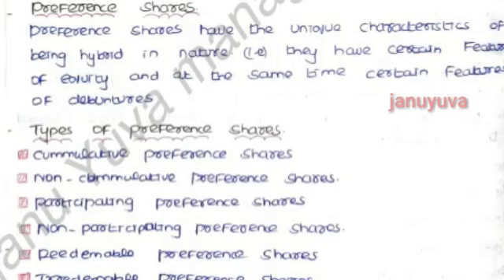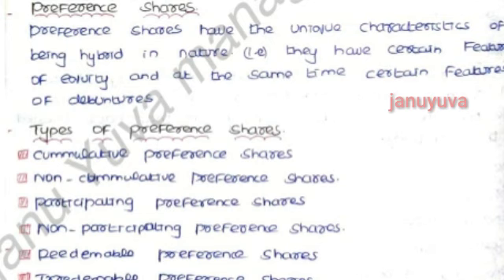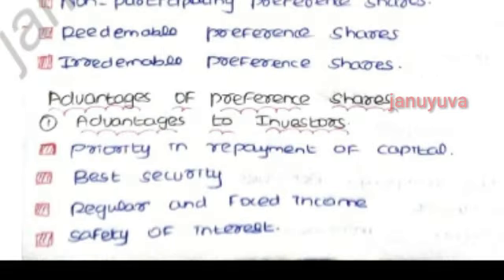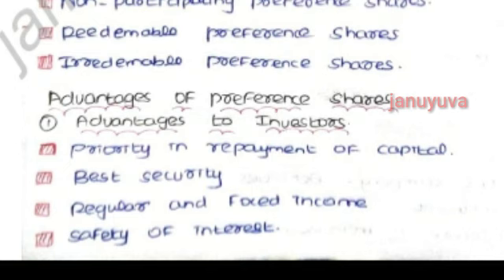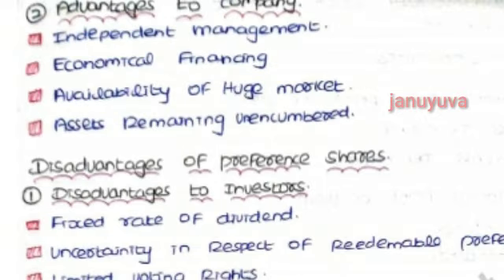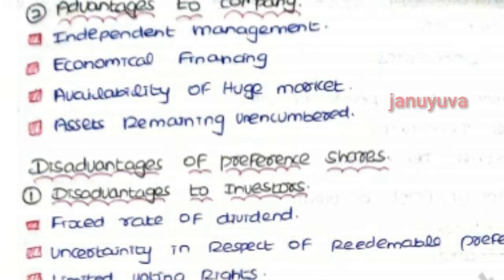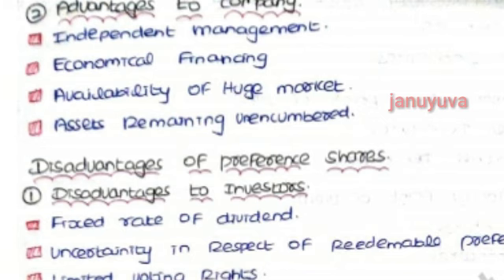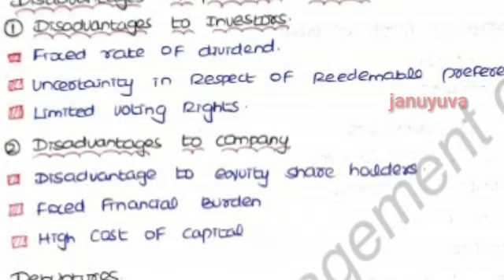financial management unit 5 Types of preference share capital